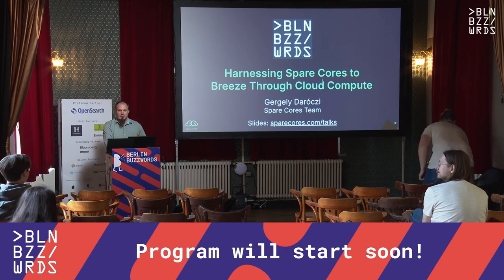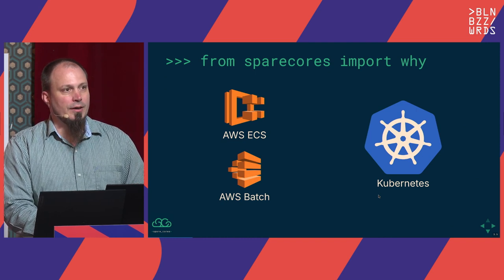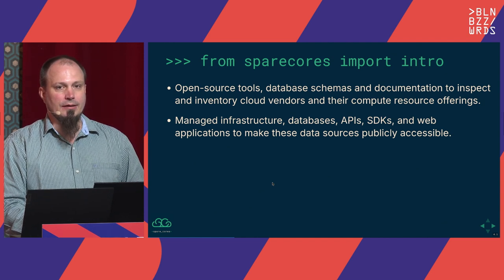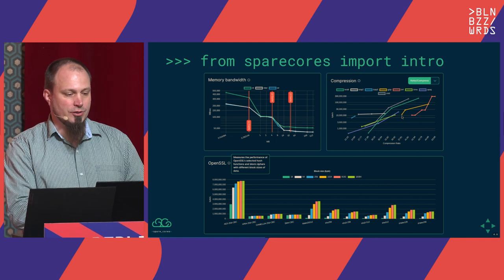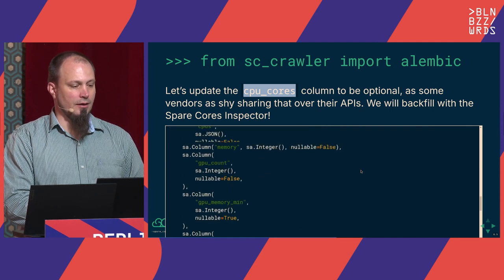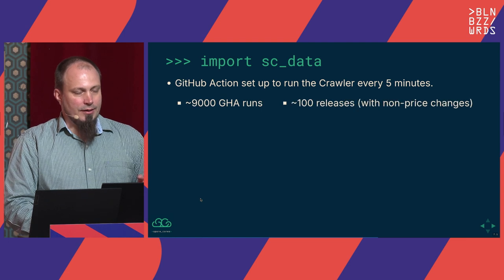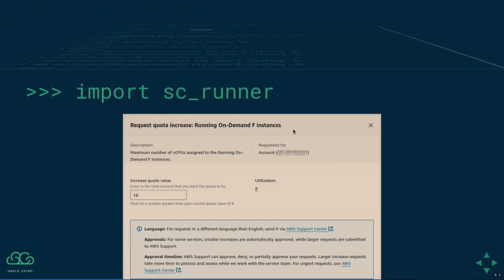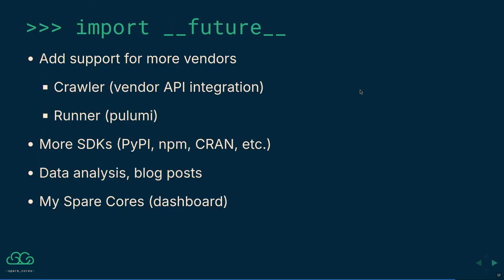Gergely Daroczi – Harnessing Spare Cores to Breeze Through Cloud Compute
Spare Cores, an innovative Python-based open-source ecosystem, provides a comprehensive and standardized inventory, along with performance evaluations of available compute resources across public cloud and server providers.

In this talk, we demonstrate how Spare Cores can help identify the optimal instance types across various vendors and datacenters, ensuring efficiency for containerized tasks (such as training machine learning models using TPUs, rendering videos on GPUs, executing ETL processes requiring a lot of RAM, or running computationally heavy microservices), using either our public or self-hosted web application, Swagger/OpenAPI-documented APIs, or the open-source SDKs for several programming languages, accompanied by user-friendly CLI helpers to launch instances within your existing environment effortlessly.

We also briefly showcase a streamlined SaaS solution for those seeking simplicity and/or unwilling to manage their cloud infrastructure. The managed Spare Cores environment covers the entire life cycle of batch jobs and microservices, eliminating the need for direct vendor engagement.

Spare Cores is a new project started in Q4 2023, part of the NGI Search Open Call #3

Speakers: Gergely Daroczi